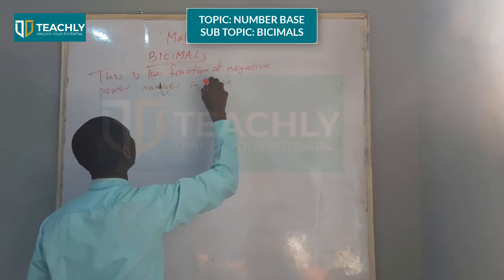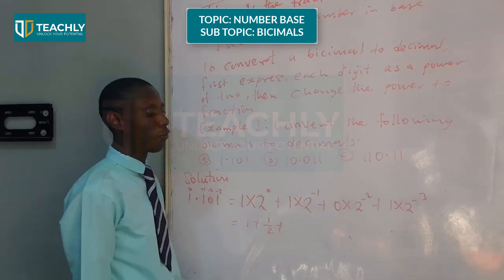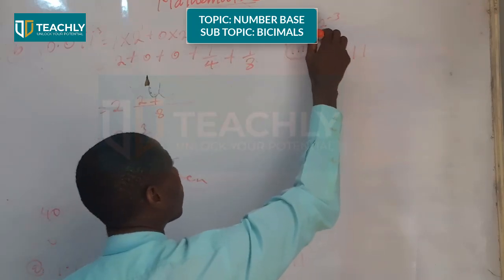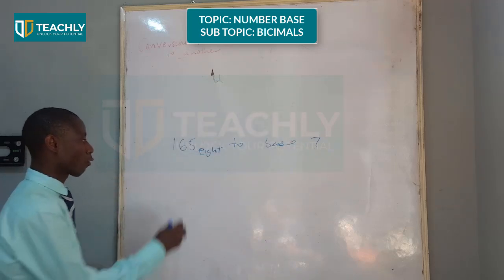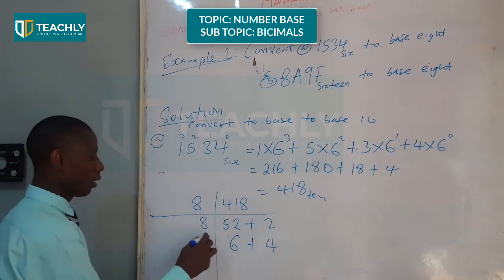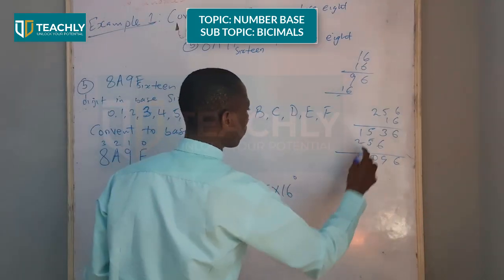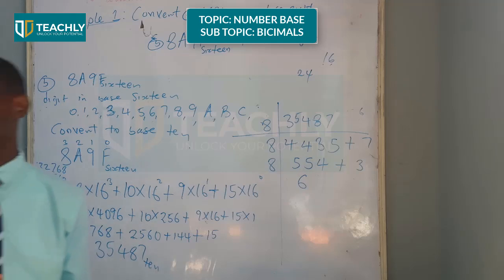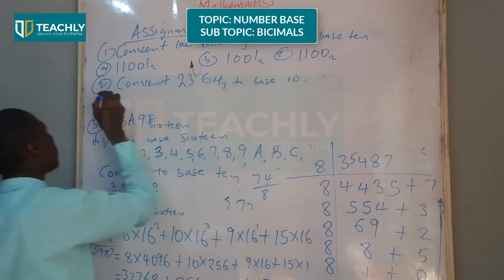Master Binary to Decimal Conversion: Complete Tutorial for Beginners & Experts | Teachly Nig Ltd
Learn the essential skill of converting binary numbers to decimal with Teachly Nig Ltd!

This comprehensive tutorial provides:
🔢 Step-by-step methods for converting binary (base-2) to decimal (base-10)
🔢 Easy-to-follow examples with clear explanations
🔢 Mathematical principles behind binary to decimal conversion
🔢 Practical techniques to quickly perform conversions

Perfect for computer science students, programmers, engineering students, or anyone looking to understand the fundamental relationship between binary and decimal number systems.

▶️ Enhance your technical skills with more courses at teachly.com.ng where we offer comprehensive training in various tech disciplines.

📚 This video is part of Teachly Nig Ltd's educational series designed to make complex technical concepts accessible to everyone.